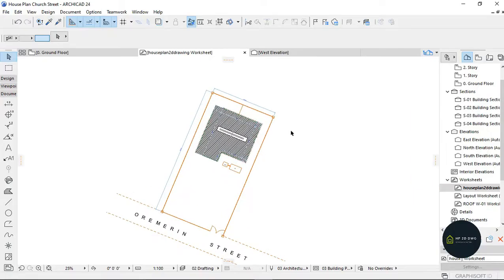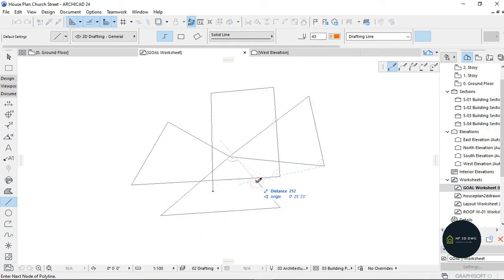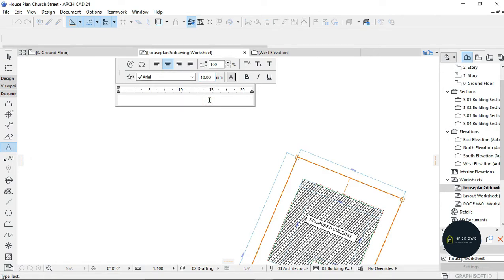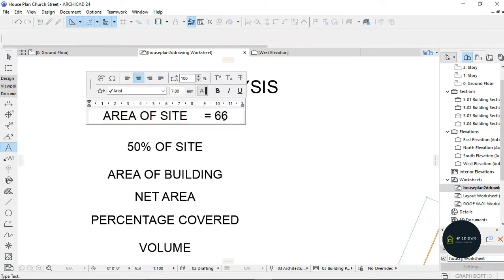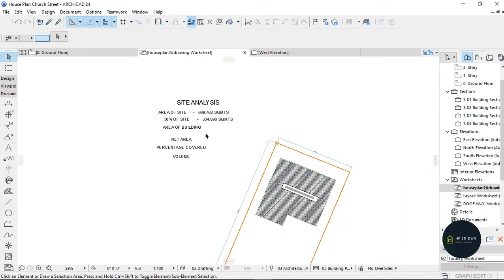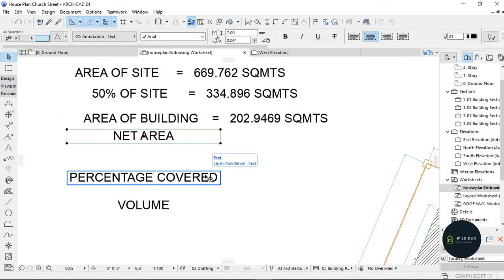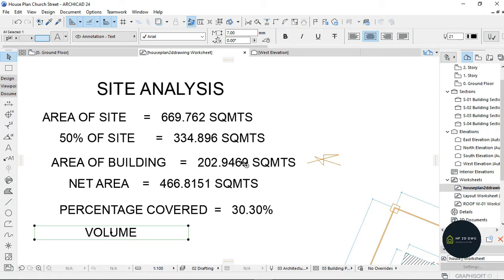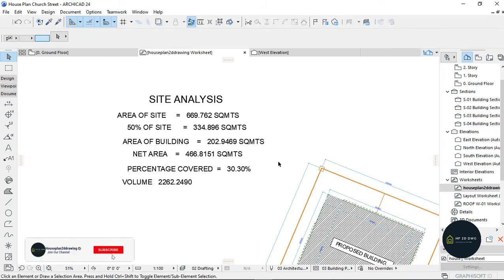How To Calculate Site Analysis For A Building Plan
i will be teaching you how to calculate site analysis for your building plan